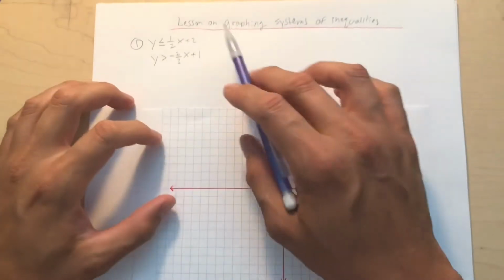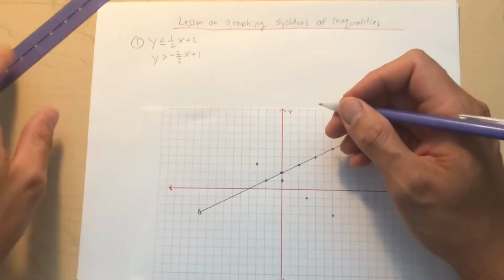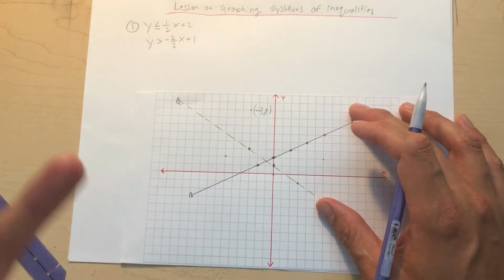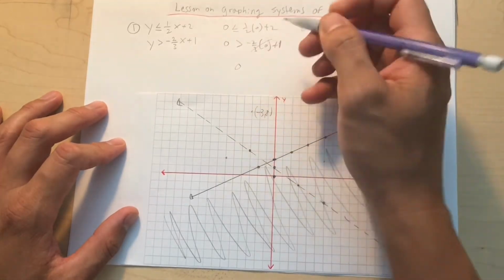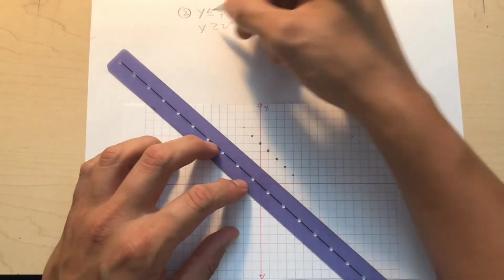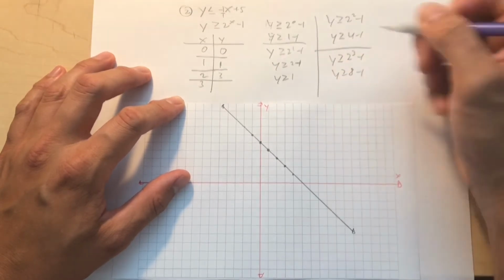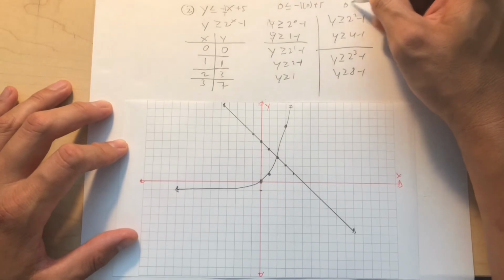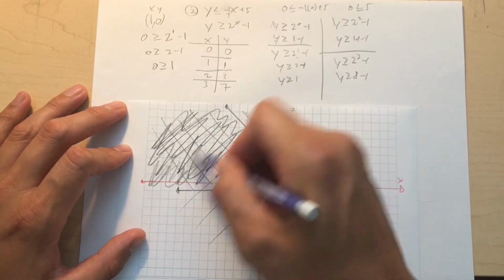July 28th Lesson on graphing systems of inequalities